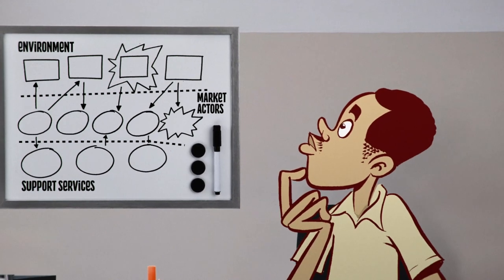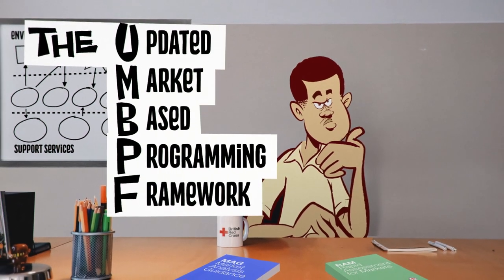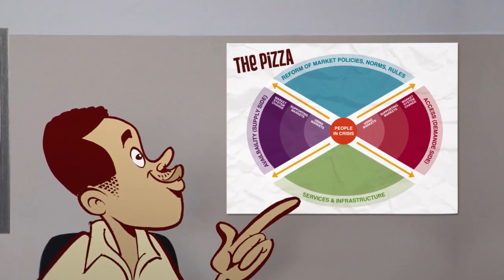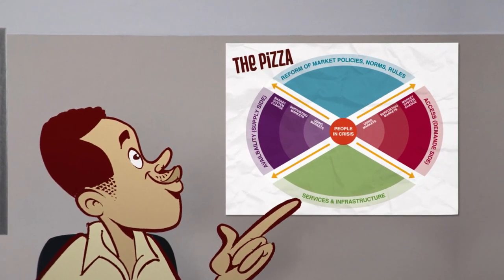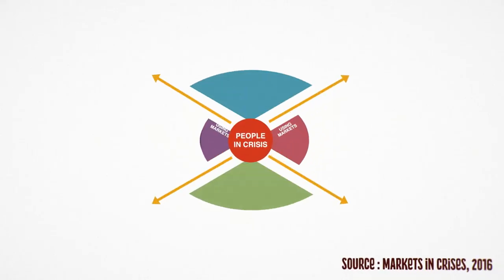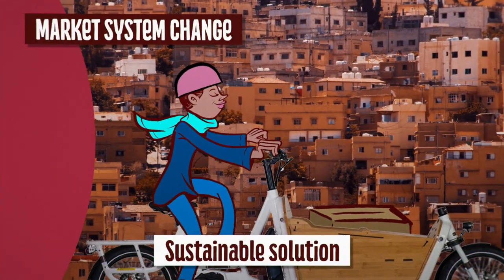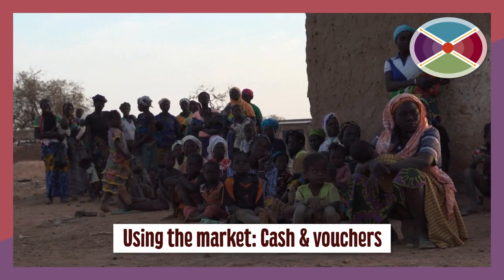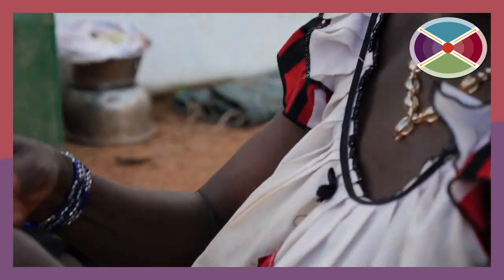What is Market Based Programming?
Markets play a crucial role in people's lives - after a crisis or disaster strikes it can be harder for people to maintain their livelihoods or access essential commodities. When trying to build resilience, understanding markets can be a powerful step to aiding recovery without disrupting existing supply and livelihoods.

Watch the short video from the ICRC and British Red Cross to find out more about Market Based Programming and different interventions.